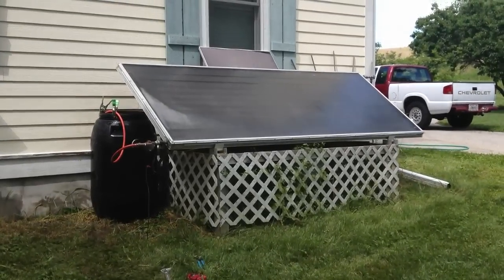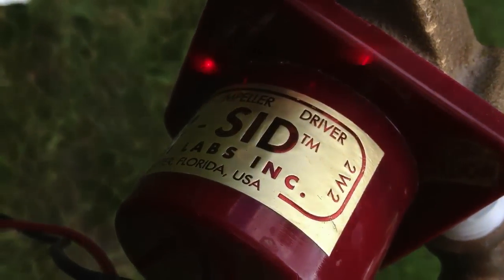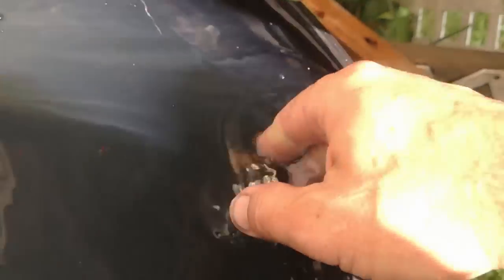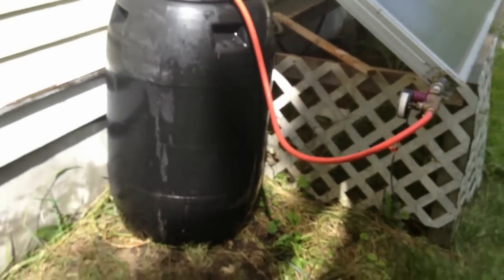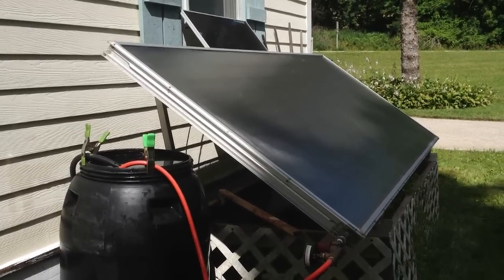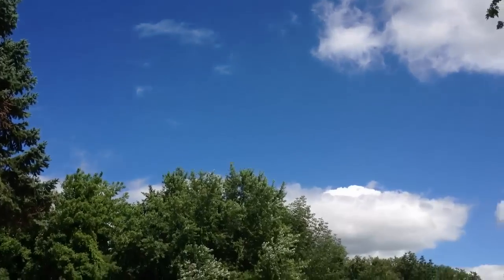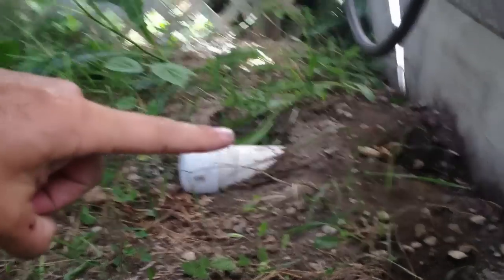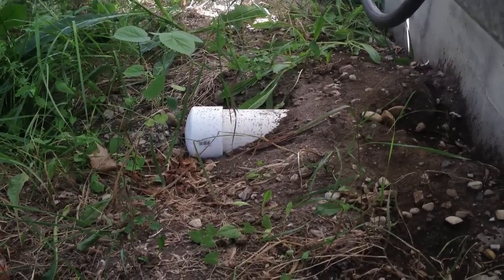Solar Hot Water Tinkering - 10'x4' panel and El-SID Pump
I'm playing around with a Harbor Freight 15-watt PV panel and an "El-CID" water pump to power a 10'x4' solar hot water on my house. Just experimenting with some garden hose and a drum of water, it seems to be working pretty well.

This is all an experiment to learn about pumps, PV solar, flow rates, etc. as I make my own solar hot water system.